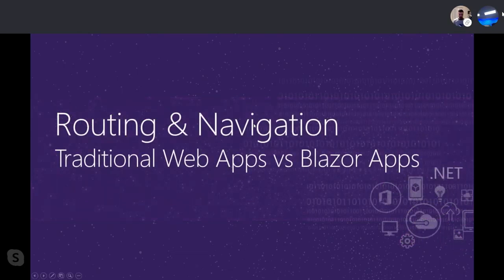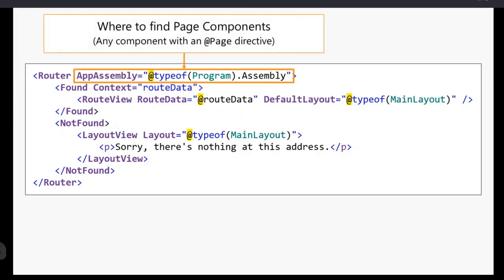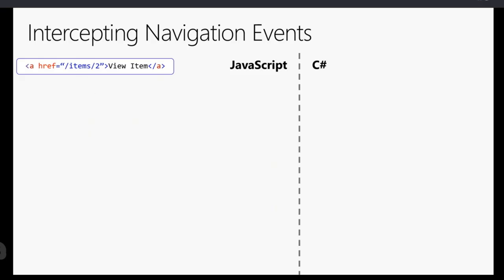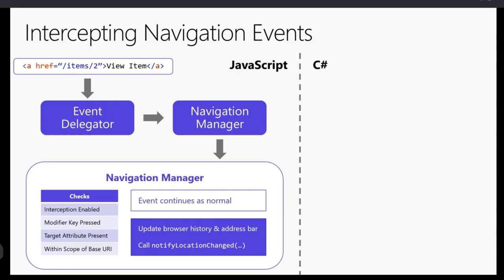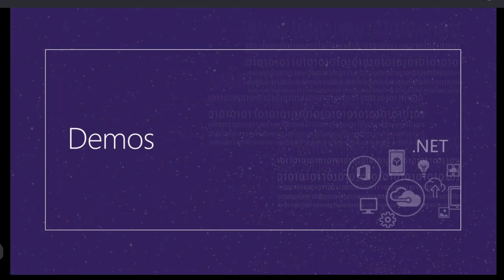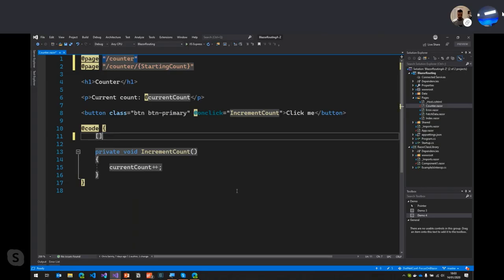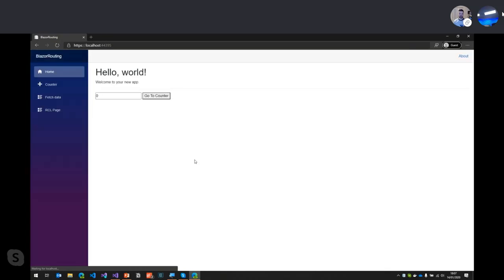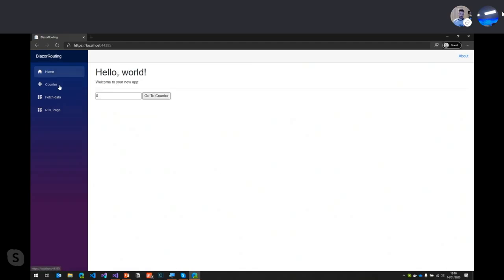.NET Conf: Routing A-Z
In this session will cover how routing works within Blazor and its components.